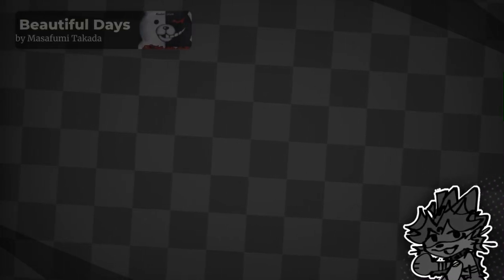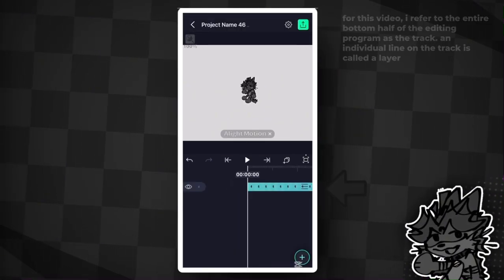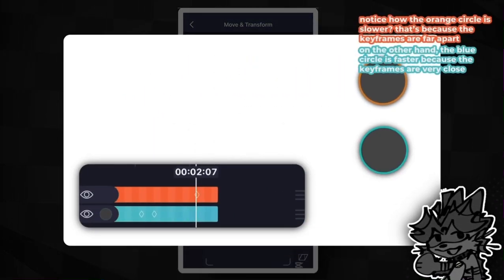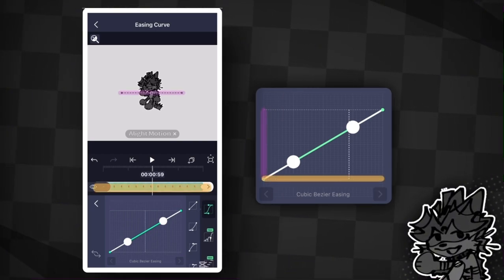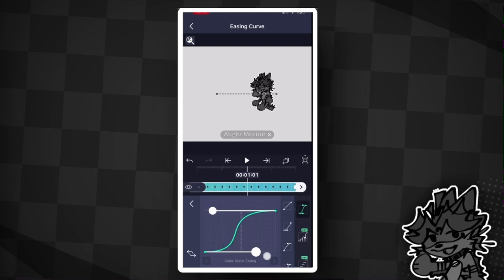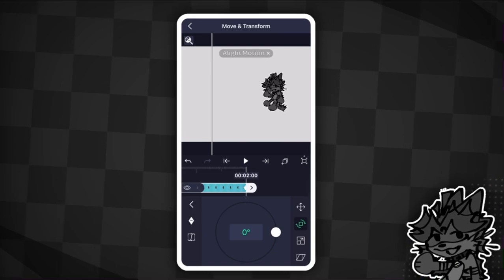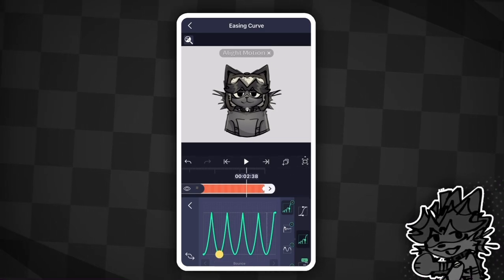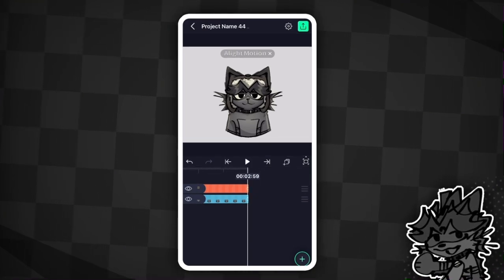How to Use KEYFRAMES in Alight Motion + Head Bopping Tutorial 😼🔑 [Tutorial 1]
so uhh hi this is another tutorial on how to use keyframes cause i kept on seeing people complain that the tiktoks they see aren’t helpful.

had a bunch of exporting problems too so yeah this was a pain took me like 4 days and most of it was cleaning and polishing things up

hi there i’m kiano katastrophe a gay afro-latino honduran car furry artist animator guy (comedian? i try my best)

intro: 0:00
introduction to keyframes + graphs: 0:20
head bopping: 5:00
outro and goodbyes: 6:45

if this flops then i WILL cry 🥲

comment other things you want me to do or whatever blehh bleh blah